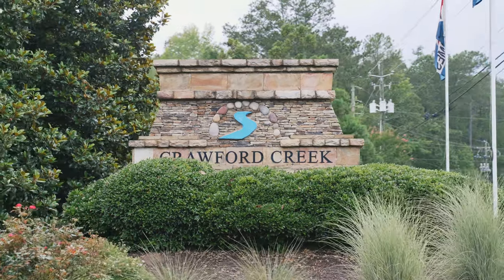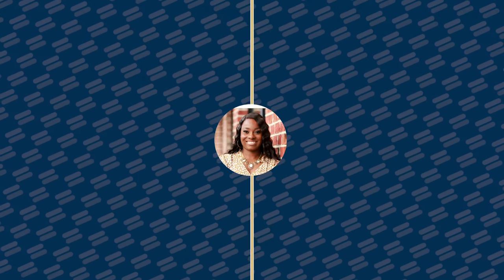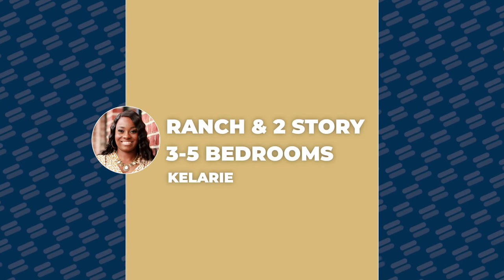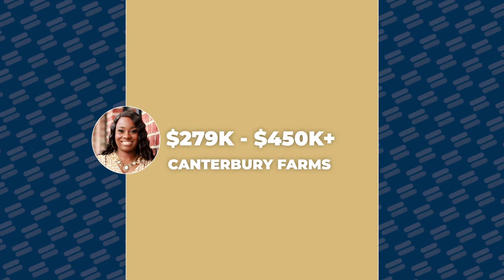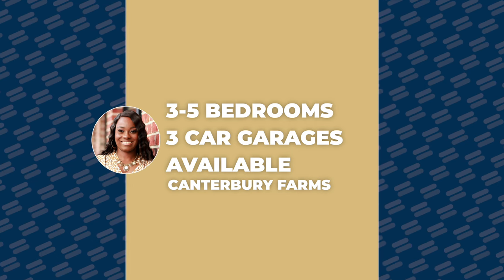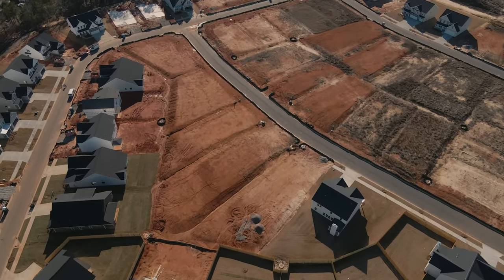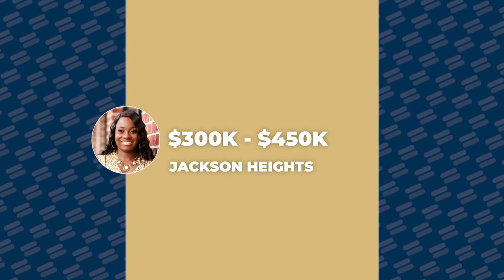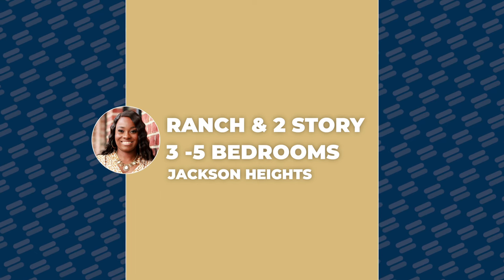Find Your Dream Home: The Best Neighborhoods in Grovetown, GA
Are you looking for your dream home in Grovetown, GA? Look no further! In this video, I'll take you on a tour of the best neighborhoods in Grovetown, GA, where you can find your perfect match. From family-friendly communities to upscale neighborhoods, we've got you covered. Our expert team has researched and handpicked the top 5 neighborhoods in Grovetown, GA, based on factors such as safety, affordability, amenities, and more. I'll show you what each neighborhood has to offer, including schools, parks, shopping centers, and restaurants. Whether you're a first-time homebuyer or looking to upgrade, this video is a must-watch. Don't miss out on the opportunity to find your dream home in Grovetown, GA. Watch now and start your journey to homeownership!